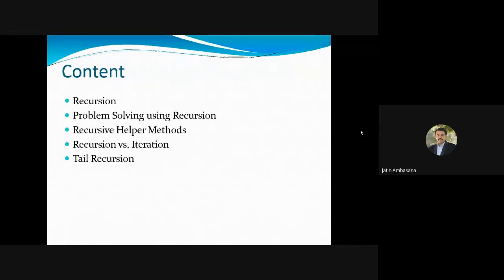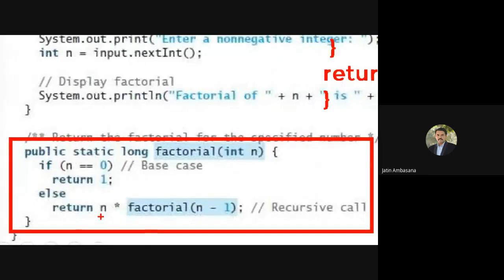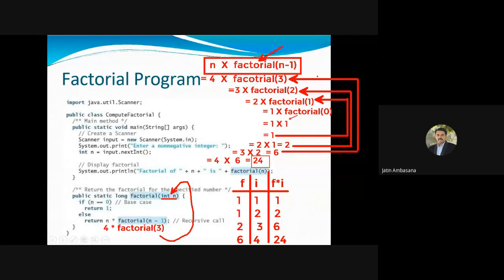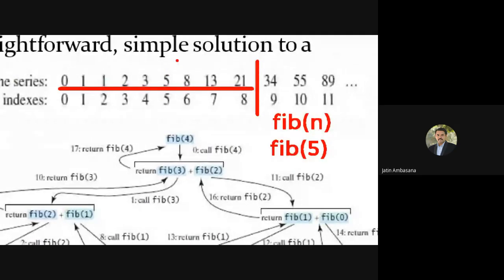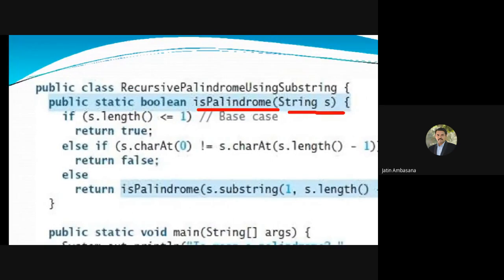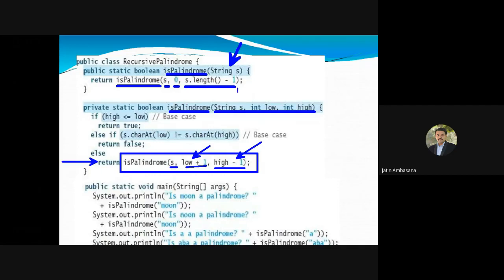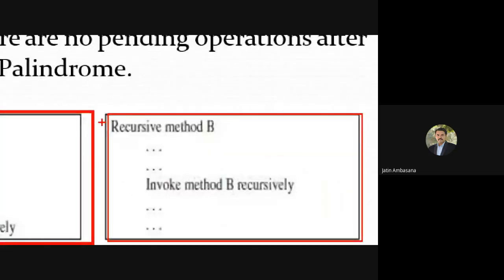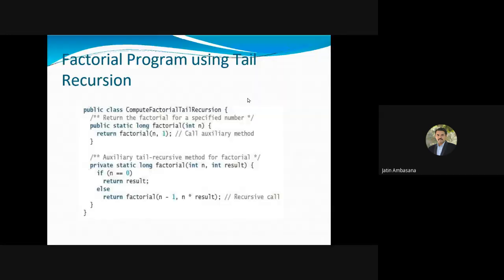4EC1 - OOP-I -3160707 (JAVA) - LECTURE - 12-04-2021